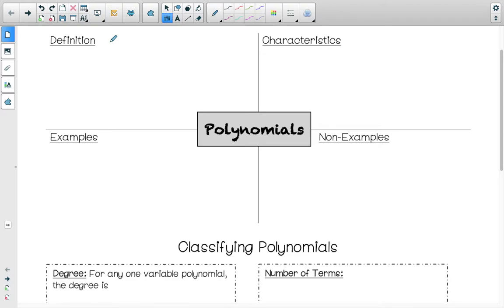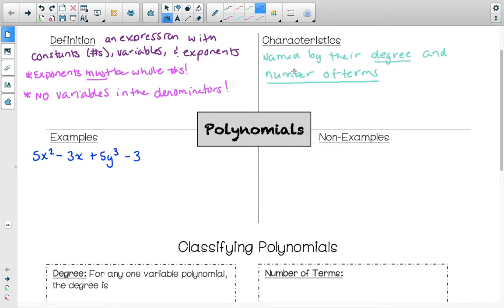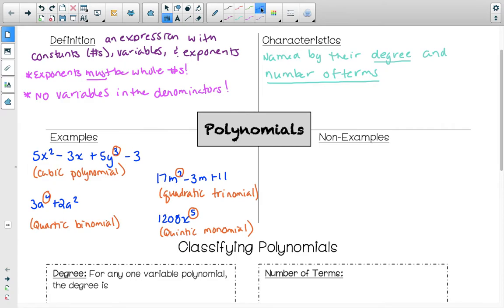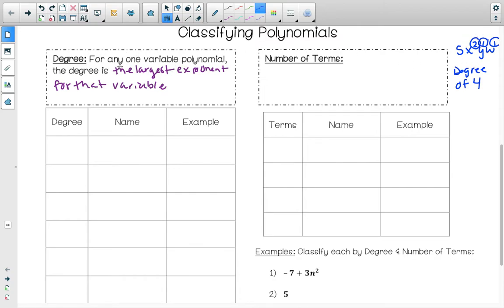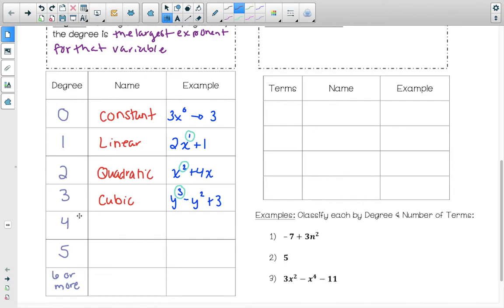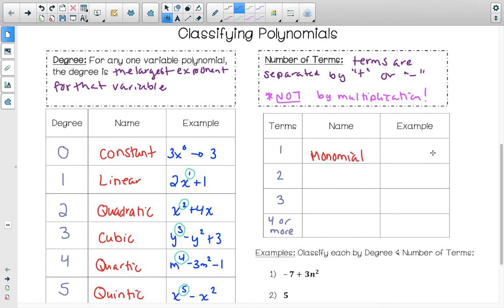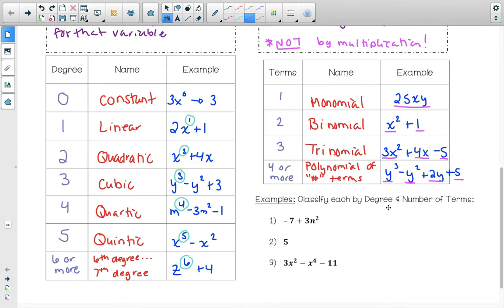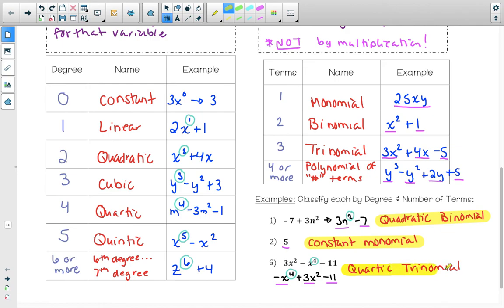m1 Polynomials info classify